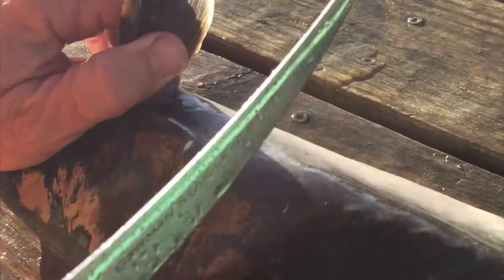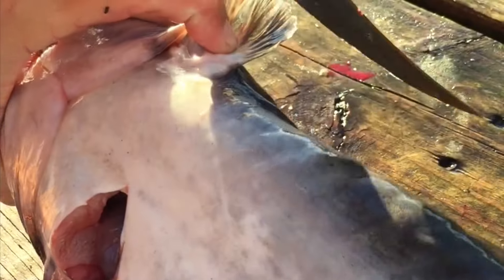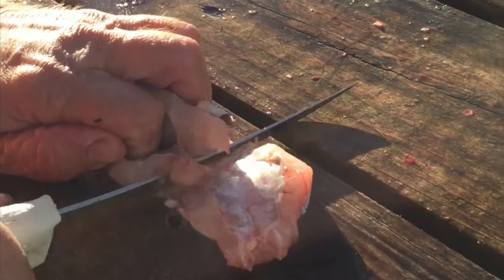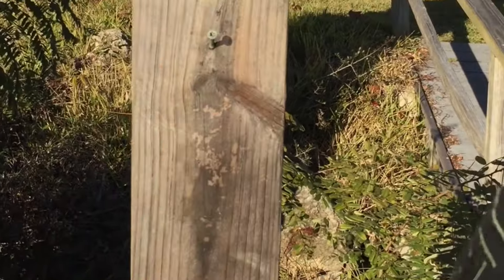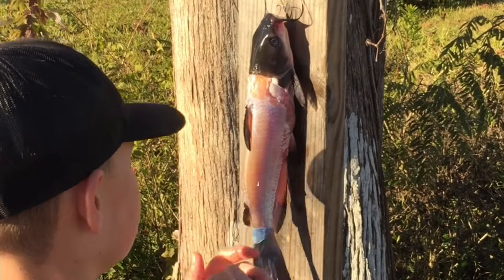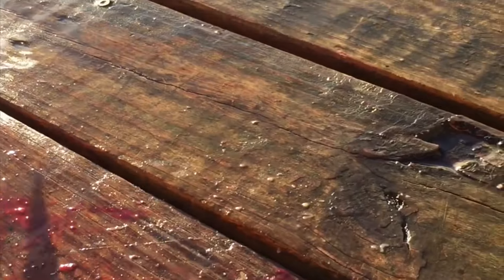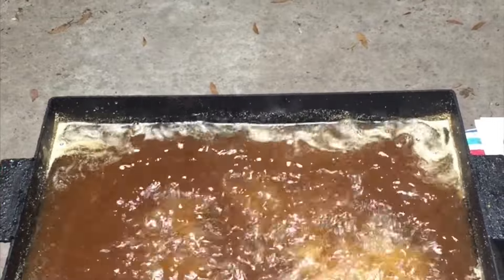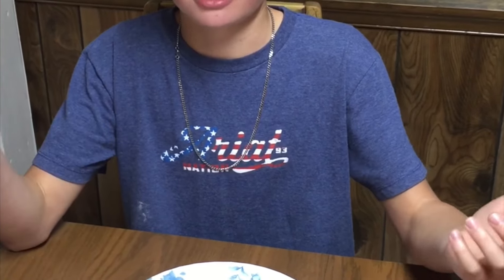How to clean catfish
These are the catfish that I caught in the last video.